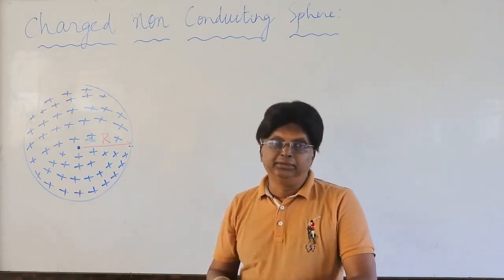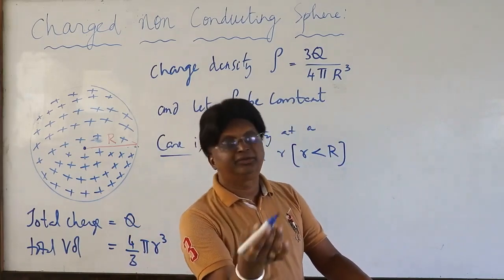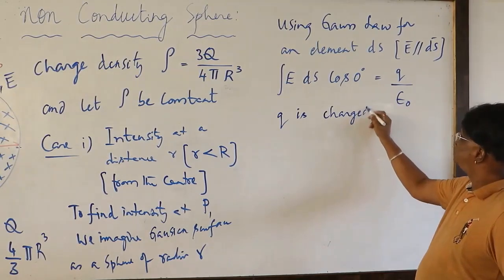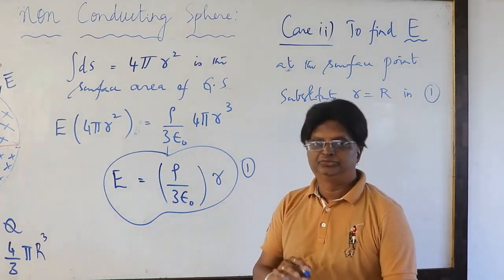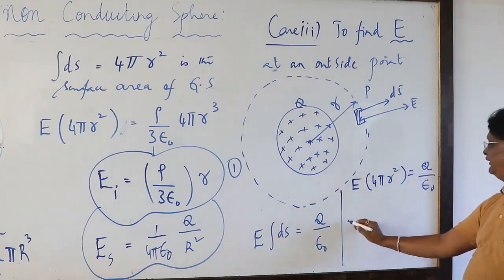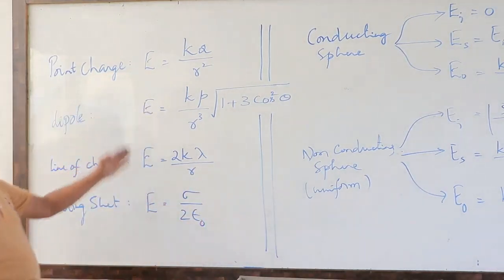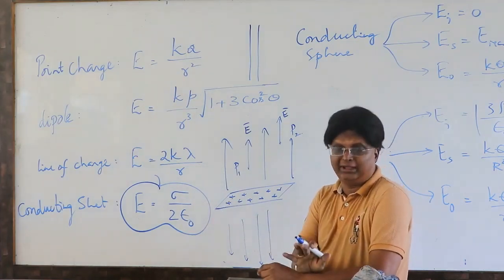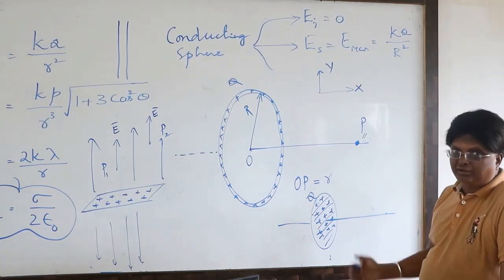Konnur's PU 2 Theory | Electrostatics - Charges & Coulomb force 19